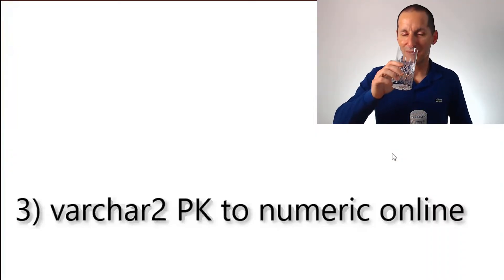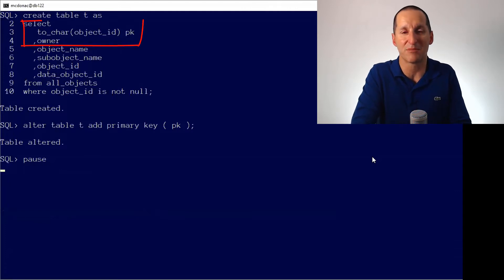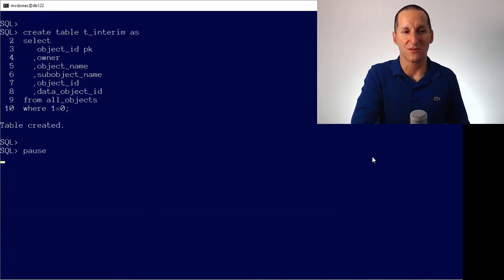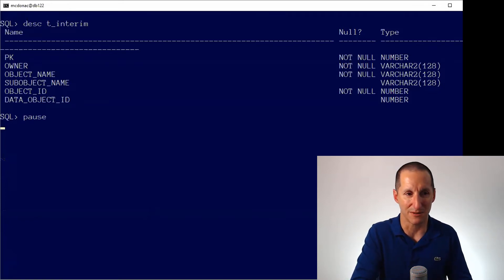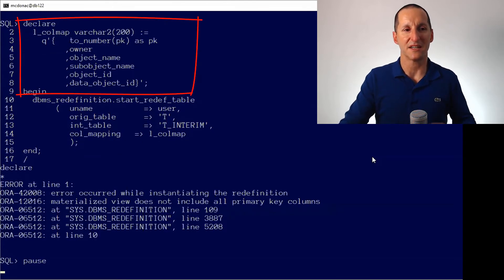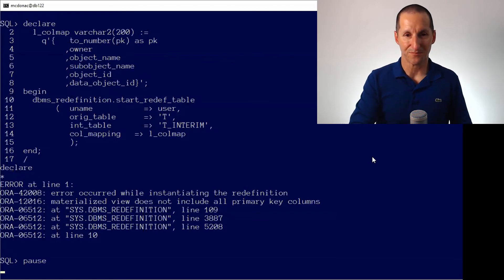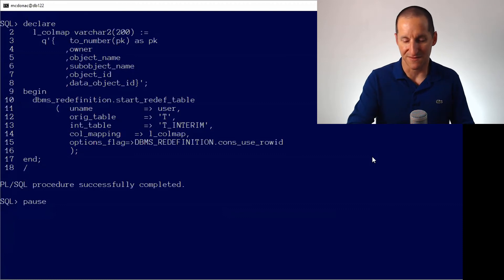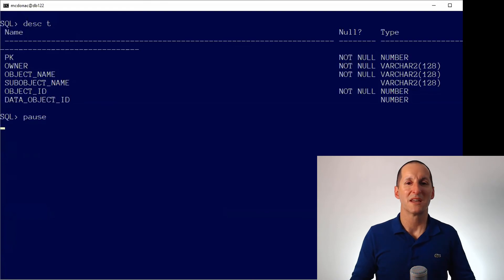Convert datatypes without downtime!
Made a mistake in your database design? Do you need to change the datatype of a column without inflicting lengthy downtime for your users? It's easier than you think.